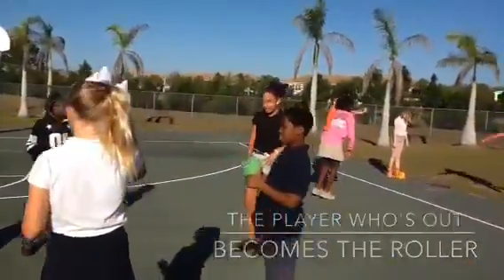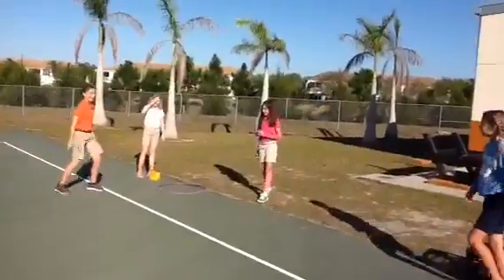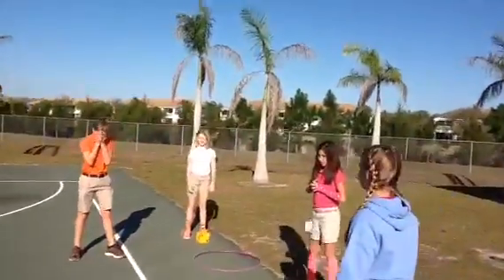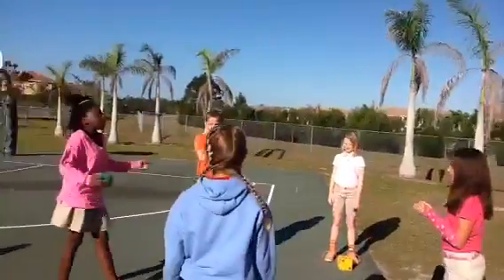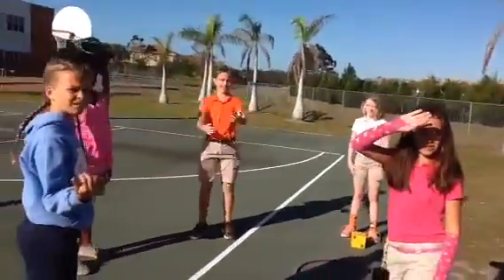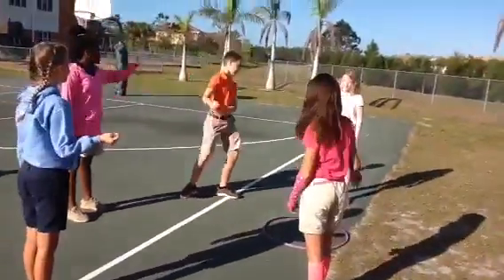Poison Ball!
Teamwork, communication, throwing and catching game